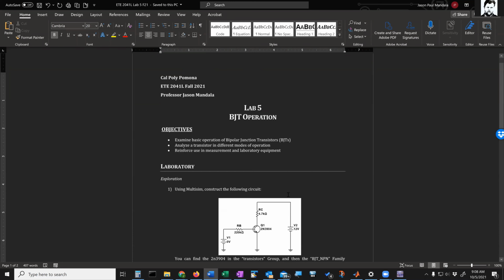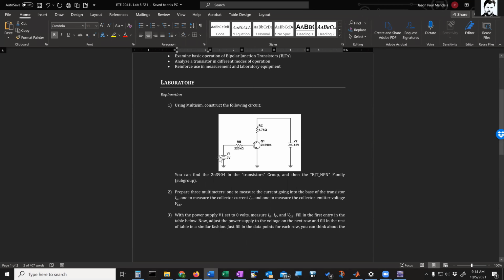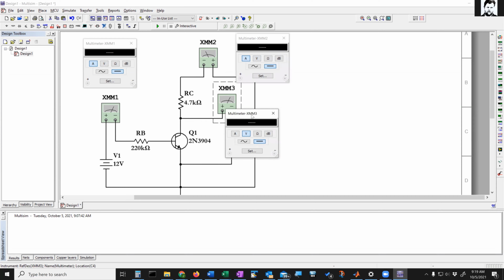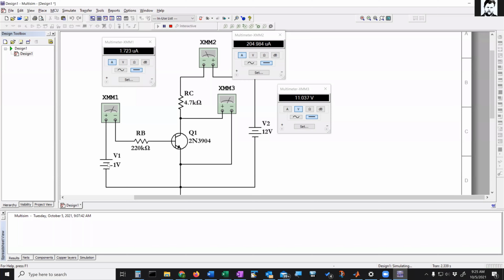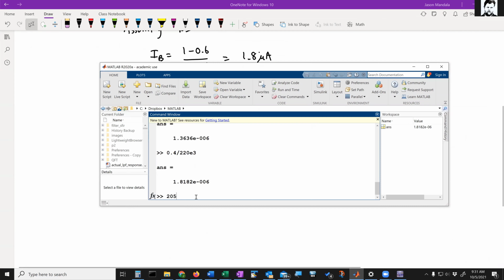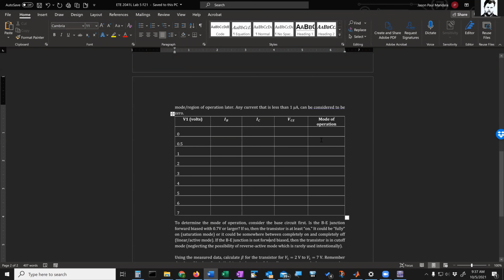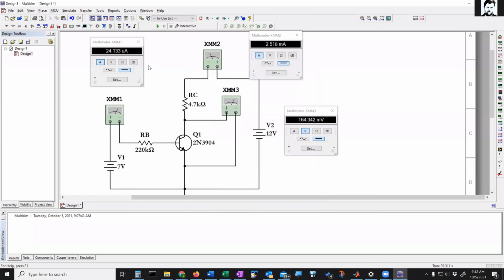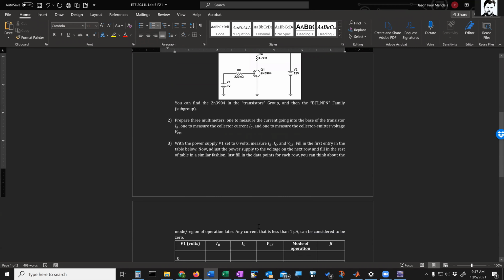ETE 2041L Lab 7 F21